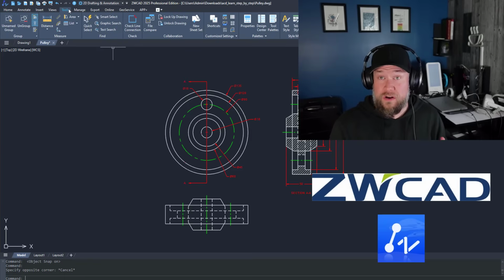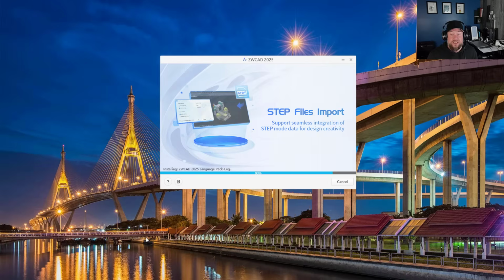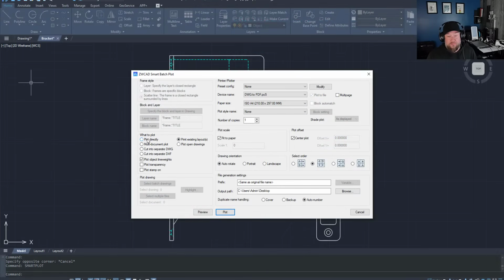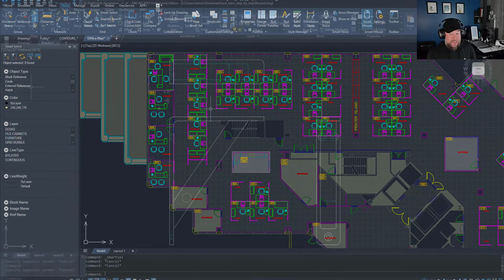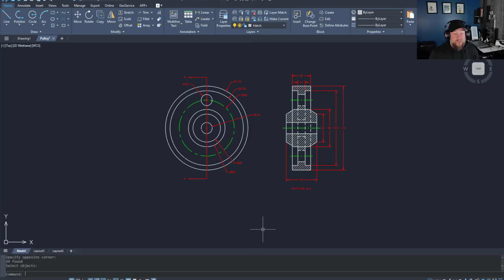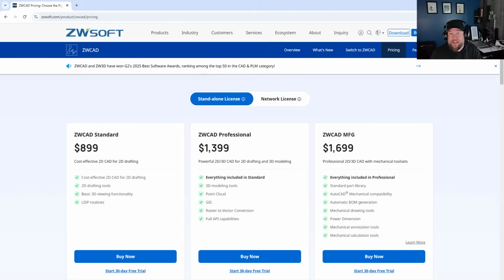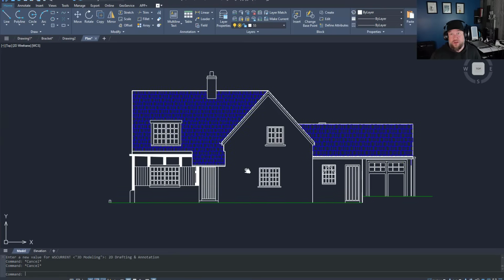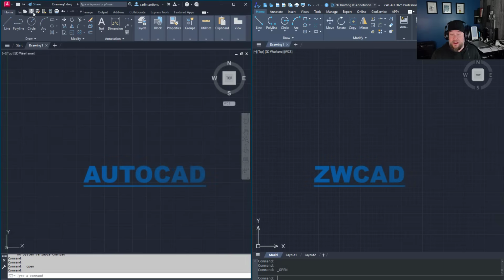I Tried ZWCAD, the AutoCAD Alternative... Here's What I Learned! (+ Try it For Free!)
I Tried ZWCAD, the AutoCAD Alternative... Here's What I Learned!
This AutoCAD Alternative Surprised Me! (ZWCAD Review & Demo)

In this week's video, we are learning about THE AUTOCAD Alternative; ZWCAD!

If you are looking for a cheaper and more affordable CAD software, then ZWCAD is likely your solution.

 In this video, I put ZWCAD to the test to see if it's a viable alternative to the industry-standard CAD software.

From file types, to features and unique tools, I'll show you how ZWCAD stacks up against AutoCAD in terms of features, functionality, and user experience.

If you're looking for a cost-effective and more importantly, perpetual solution that doesn't sacrifice performance, you won't want to miss today's video.

Watch until the end to find out if ZWCAD is the perfect AutoCAD alternative for your design needs.